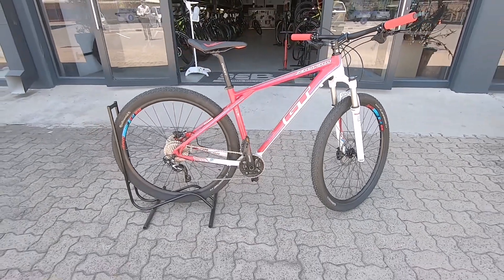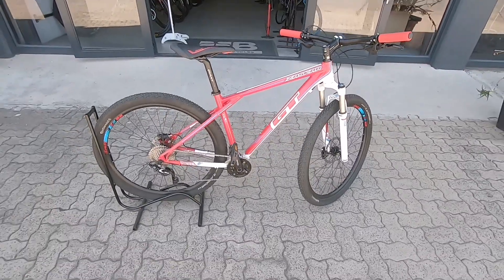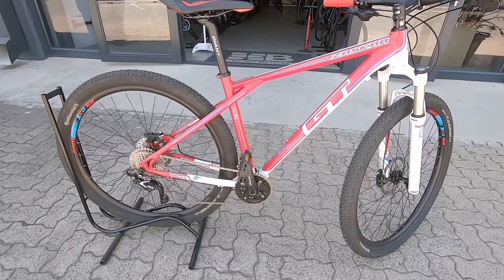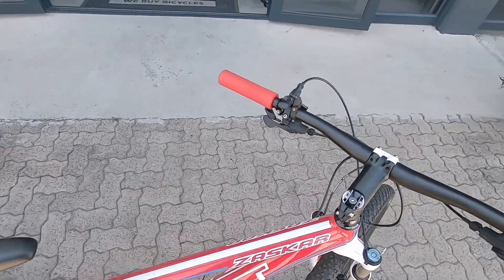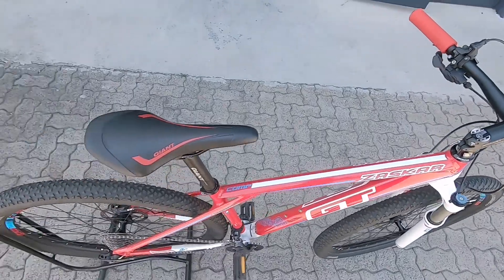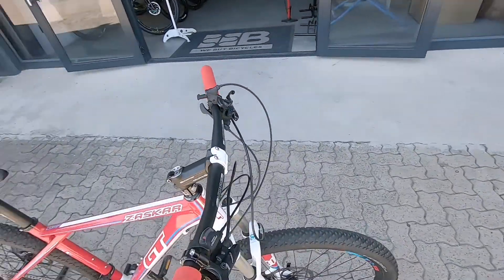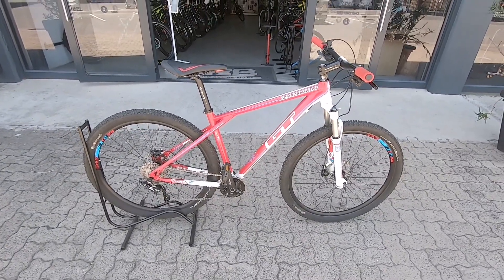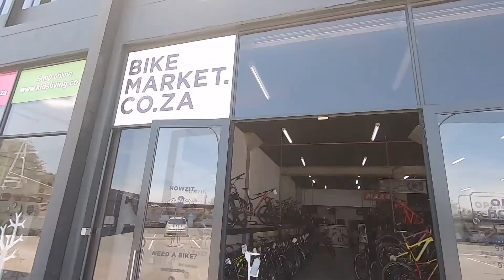GT ZASKAR BM6393